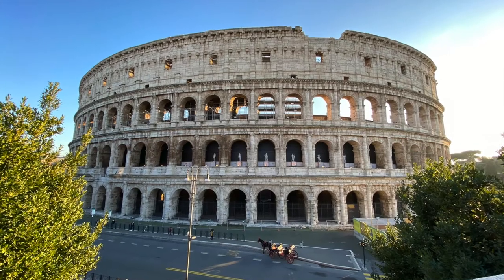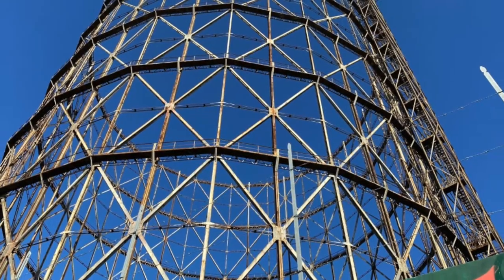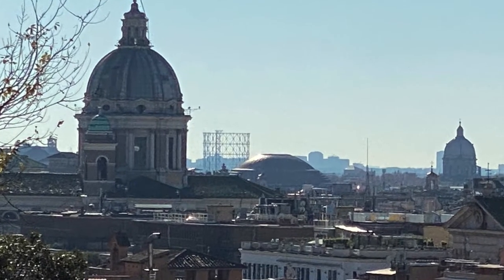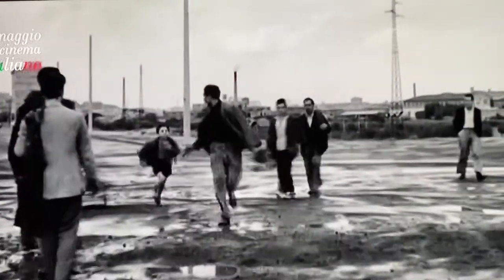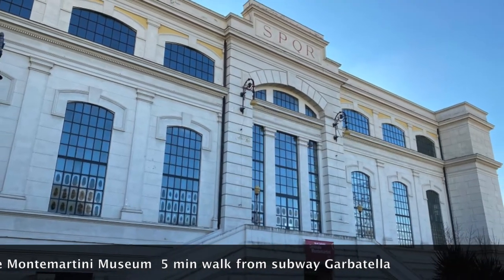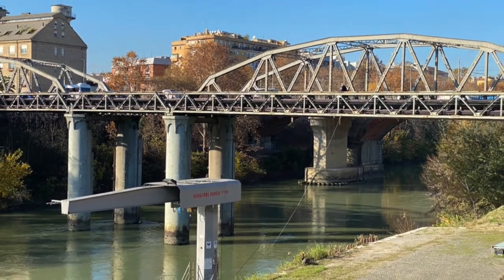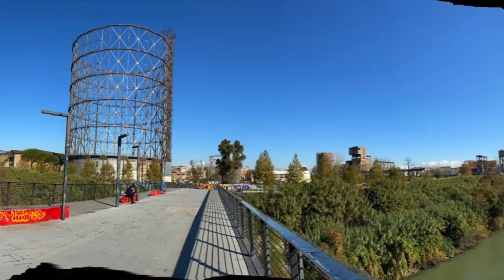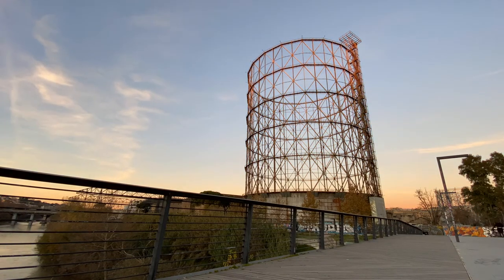[PROGUIDE]The Gasometer & its surroundings/Discover Rome OFF the BEAT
Rome Unexpected.
Very often I get asked: What's your favorite spot in the city?
Well, I actually have 2 favorite spots: 1. "the Colosseum". Sorry to be banal but every time I am there I get goose bumps!
2. "the Gasometer". I usually don't tell this to people because it sounds strange and so "not Rome". But the huge structure fascinates me and when I sit on the bridge I feel as if I am part of this great flow. of generations of Romans living in this city for this city.

IN THIS VIDEO:
Unusual places to see in Rome
The history of the gasometer and the area
The two modern bridges of Rome
Industrial zone now recovering

Humi Takemura / Licensed Tour guide of Rome
Instagram Rome with Humi

Beautiful sunny day in Rome with Humi! I have two favorite monuments in Rome  One is the Colosseum. I know it's so banal but every single time I go there I get chills The other one is THIS: "Il gazometro" Yes, it's what's left of a gasometer, a gas holder the tank is gone but fortunately they left the shell. Built in 1937 by an Italian company  It's 90 meters high with a diameter of 63. Like the cupola of St Peter's it stands out in the horizon you'll see it here and there even from unexpected places

Here's a scene from an old movie "Bicycle thieves"

and there it is!! The 11 year old gasometer WITH the tank. From early 1900s to 60s the southeast bank of the Tiber river was the industrial zone of the city Right behind us, we have the Montemartini museum. A formal electric power station now hosting some of the most important roman sculptures and mosaics which I'll make a video in the future Today these former factories and warehouses are turning into trendy restaurants, shops and clubs I named this area Little Brooklyn. We even have the bridge!! Well,  in a much smaller version... but 20 years older than that of Manhattan. Here's Ponte dell' Industria, the Industry Bridge but most people call it Ponte di Ferro the Iron Bridge. Still holding up everyday traffic! Since 2014 we have another bridge here Ponte della Scienza the Science Bridge This one is completely pedestrian and is also dedicated to Rita Levi Montalcini  who passed away in 2012 at the age of 103. She was a neurologist who won a Nobel prize in medicine in 1986.

Here's a little tip. Come over at sunset.

Che spettacolo!